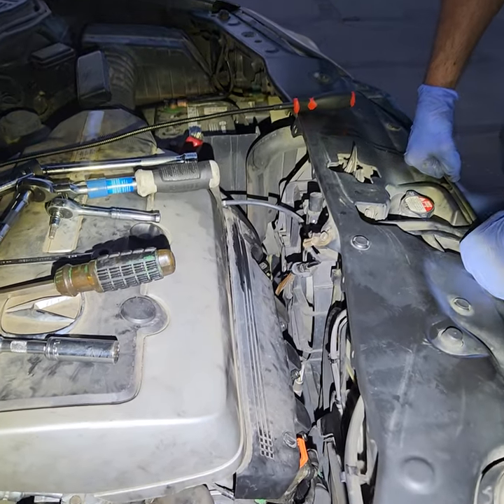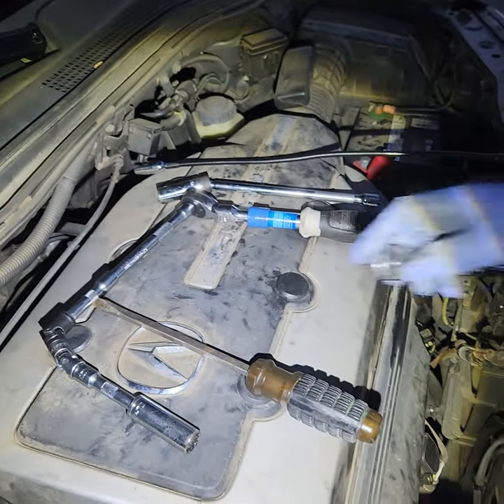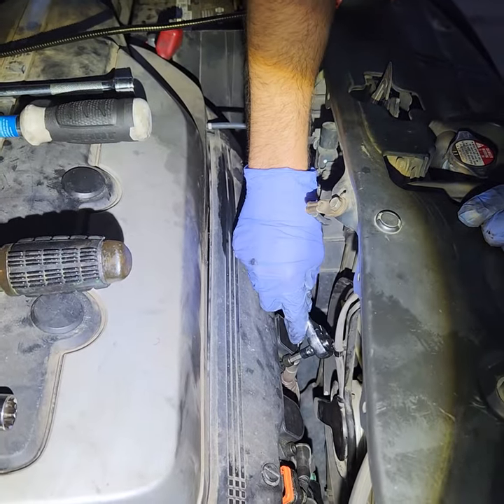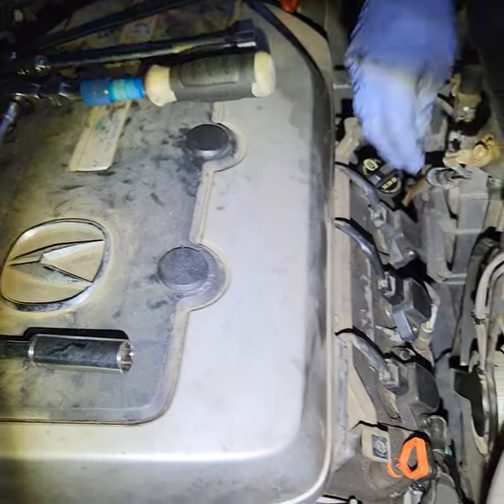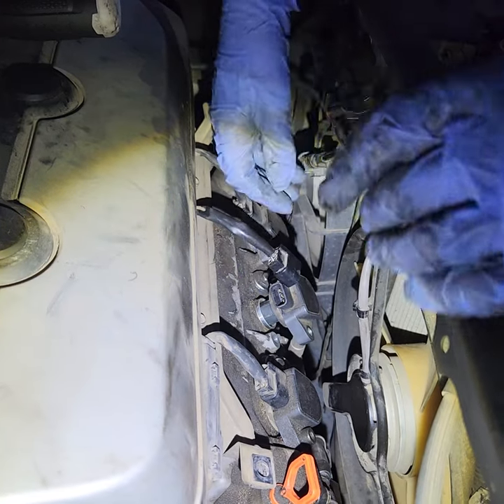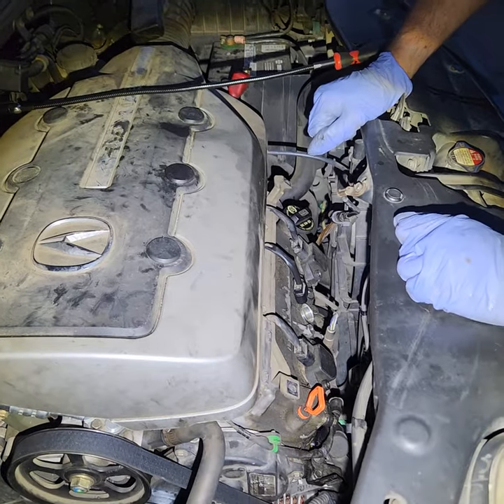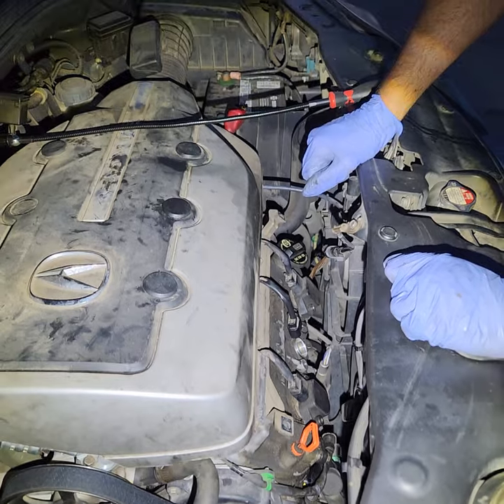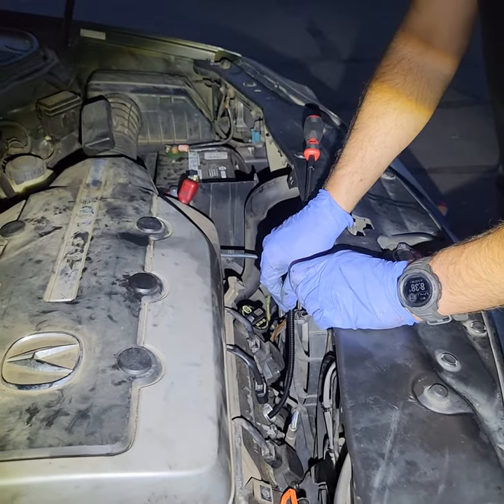Spark Plug Frustration 2005 Acura MDX